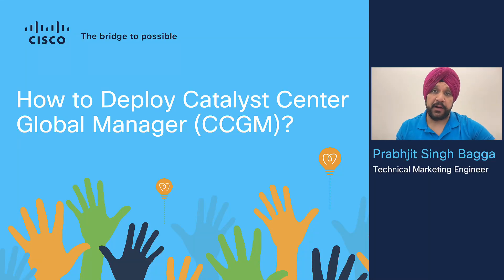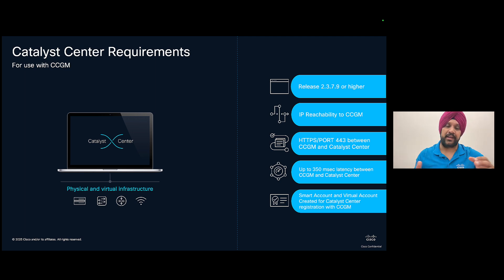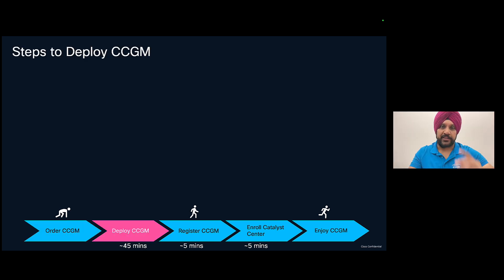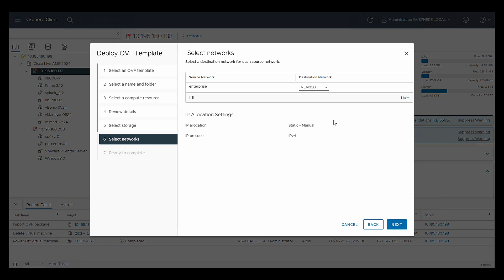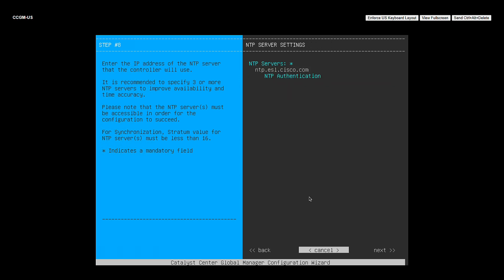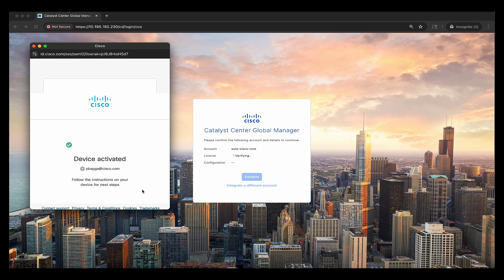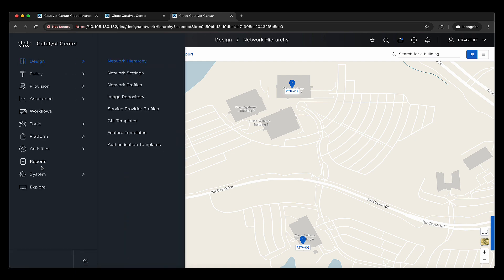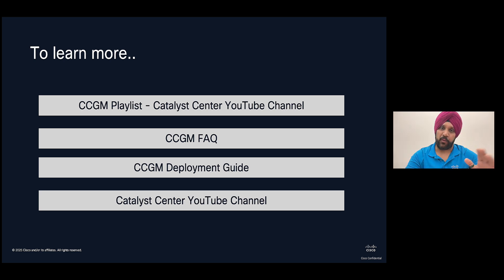Everything you need to know about deploying CCGM in under 15 mins!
In this video we will go over everything you need to do to order, deploy, and register Cisco's brand new product called Catalyst Center Global Manager (CCGM) which is the manager of multiple Catalyst Centers.
You can download the OVA file and Deployment Guide